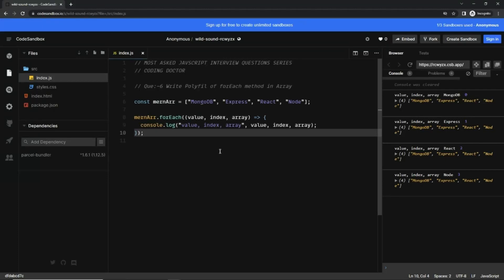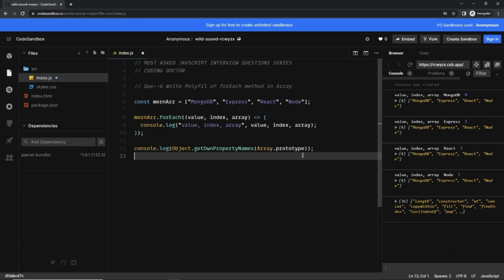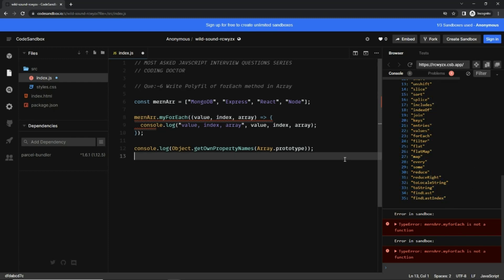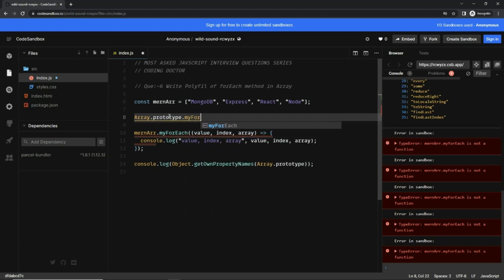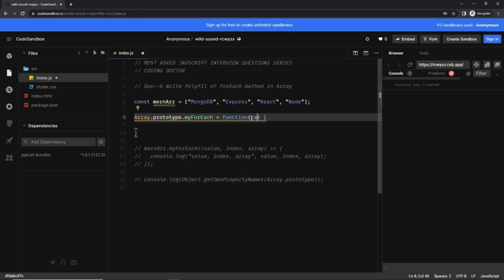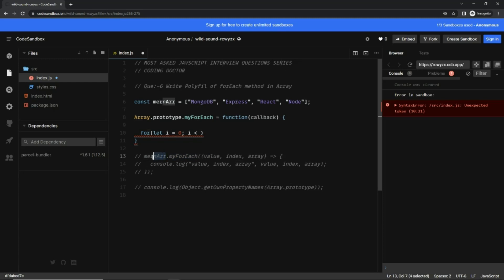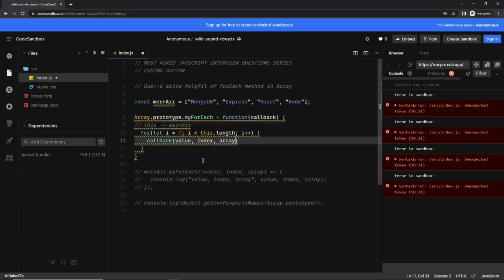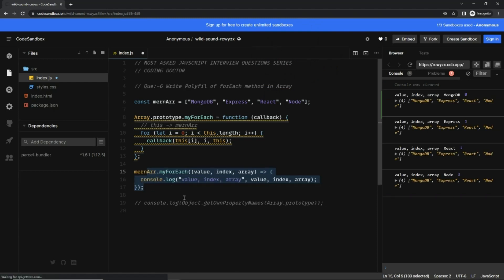JavaScript Interview Questions | Write Make forEach Polyfill | JavaScript Coding Questions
ReactJs Interview
React/Redux Coding Interview
Frontend Interview
cognizant reactjs interview questions
react js coding test questions and answers

Hi, You will find the best coding tutorials on this channel. We teach coding in a complete different manner. I also keep putting popular interview questions, which would definitely help you in getting you your next job.